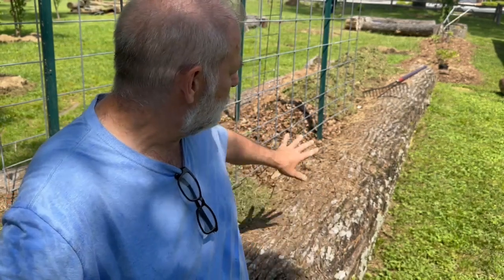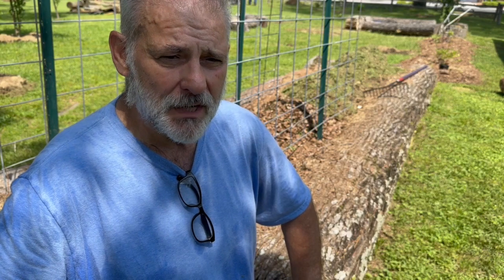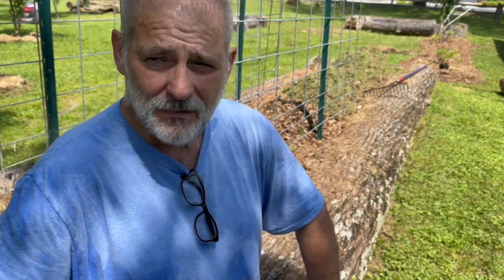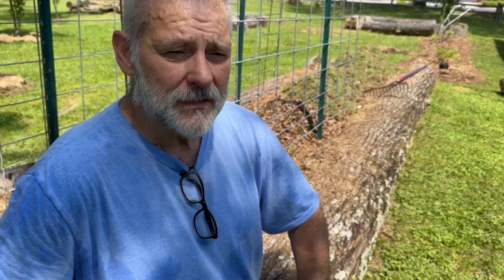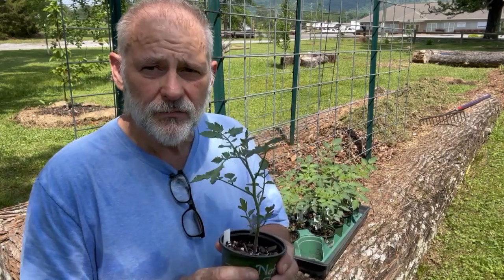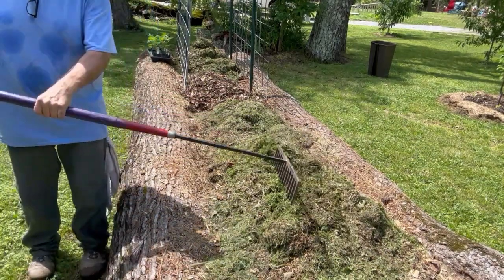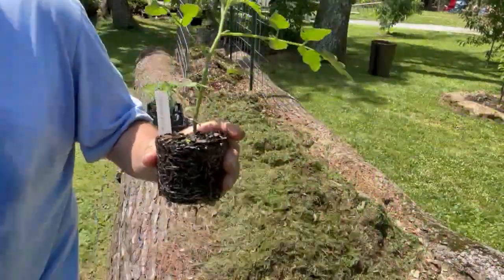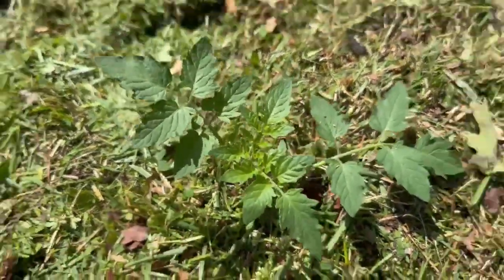Hügelkultur Raised Bed 2023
PH Tester
OUR CHANNELS:

AMAZON AFILIATE LINKS:
SEEDLING HEAT MAT
ELECTRIC FENCE POLY ROPE
ELECRTIC FENCE INSULATORS
SOLAR FENCE CHARGER
MASON JAR VACUUM SEALER
REDMOND REAL SALT
PHONE TRIPOD MOUNT
MAG ONE IPHONE CASE
MAG SAFE MOUNT BRACKET
MOVO IPHONE MICROPHONE
MORINGA SEEDS
FELCO MODEL 4
LODGE CAST IRON SMOKER
LODGE GRIDDLE
LODGE DEER SKILLET
POISON IVY REMEDY
SWEET LEAF DROPS
PH Tester